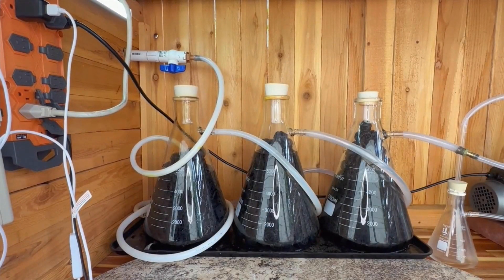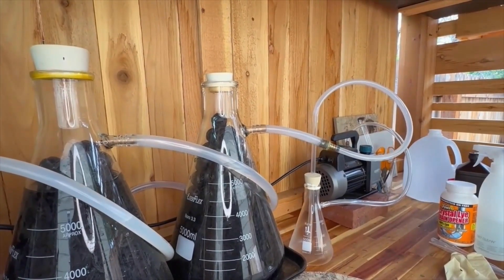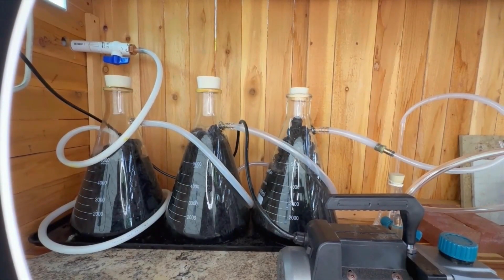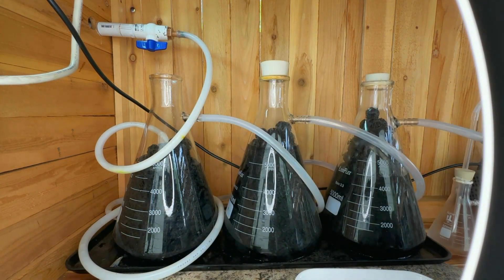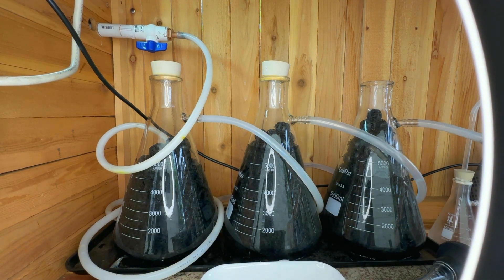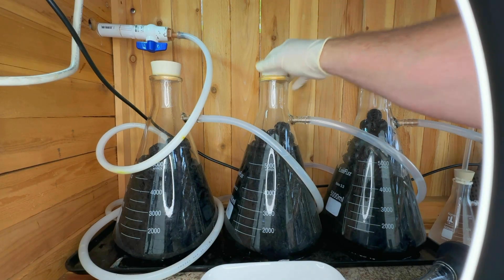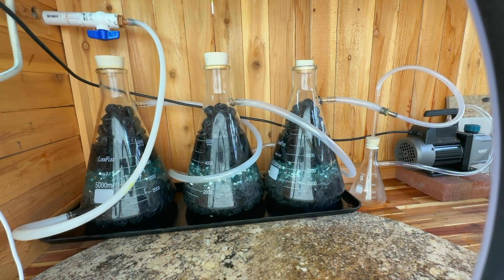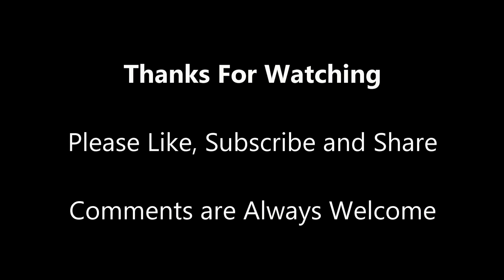Refining and Recovery DIY Fume Scrubber Overview and Maintenance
An overview of the components and connections, solutions and maintenance of my Fume Scrubber used to Scrub NOx and other fumes produced during the refining process.  The Fume Scrubber removes the majority of the toxic and polluting fumes generated by the reactions of acids and metals during he recovery and refining of precious metals.

There are many ways to build a DIY Fume Scrubber.  In my case, I chose simplicity of design, construction and maintenance, over lowest overall cost.  With proper monitoring and care, the life of the components is more than long enough for may purposes.

Amazon link to flasks used in scrubber:

Chapters:

00:00 DIY Refining Fume Scrubber Components and Function
03:23 Vacuum Pump Used with DIY Refining Fume Scrubber
05:31 Daily Maintenance for DIY Refining Fume Scrubber
09:31 Weekly Maintenance of DIY Refining Fume Scrubber